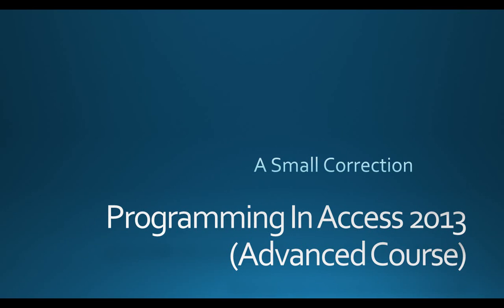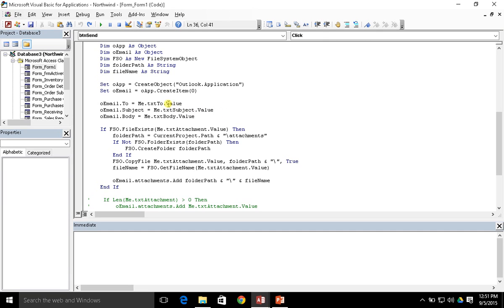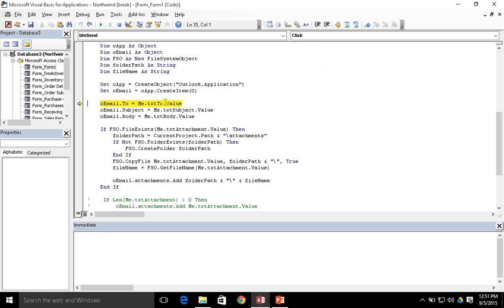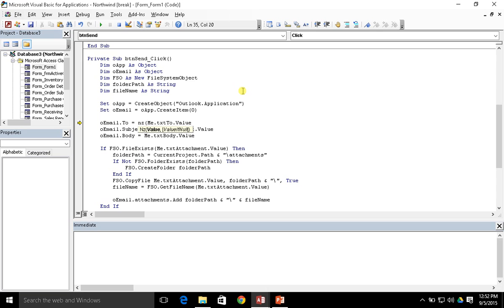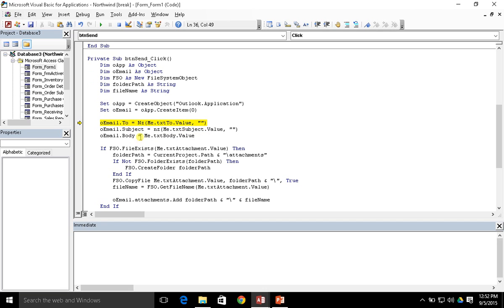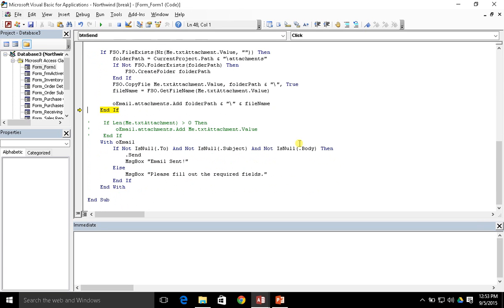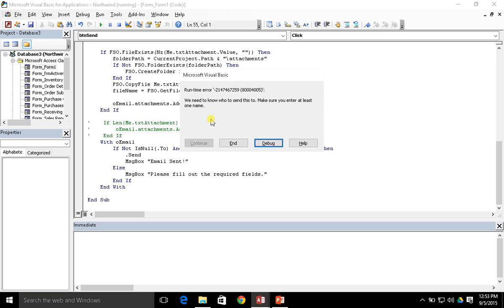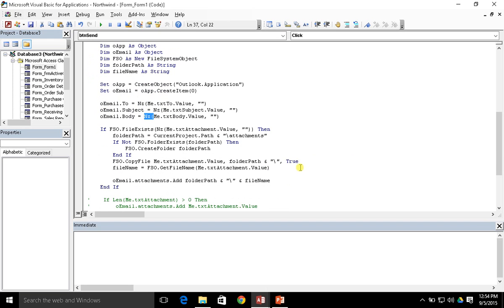29. (Advanced Programming In Access 2013) A Small Correction (Oops!)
A Small Correction video in the "Advanced Programming in Microsoft Access 2013" series hosted by Steve Bishop.  In this free advanced video tutorial series Steve will be going over Microsoft SQL Server installation, Database Migration, creating a better User Interface, using external data sources,  complex Visual Basic For Applications (VBA) concepts and distributing your application.